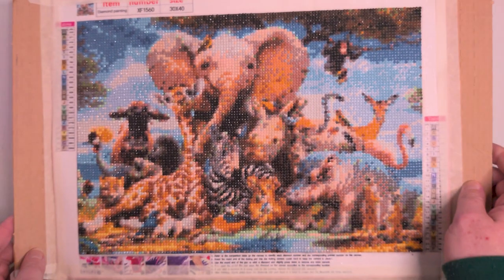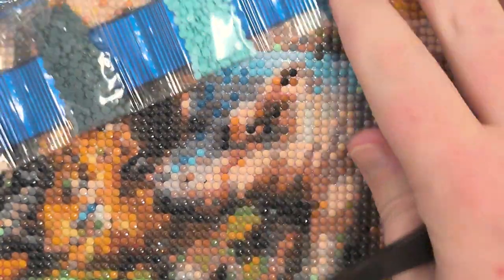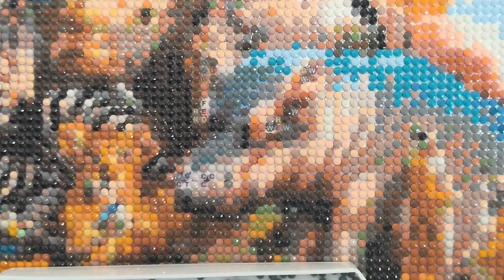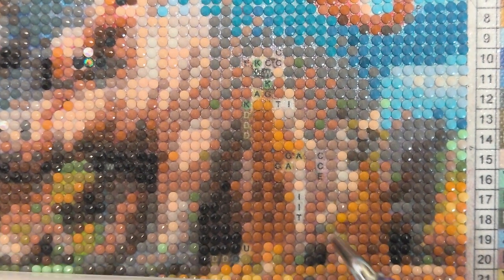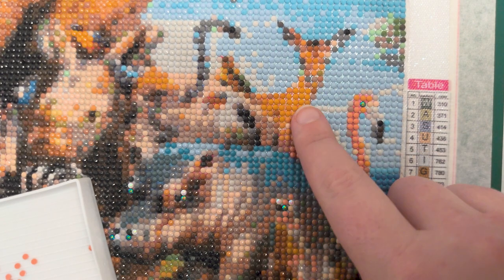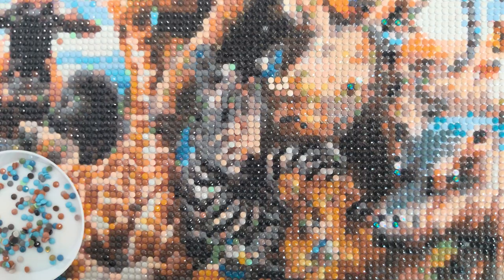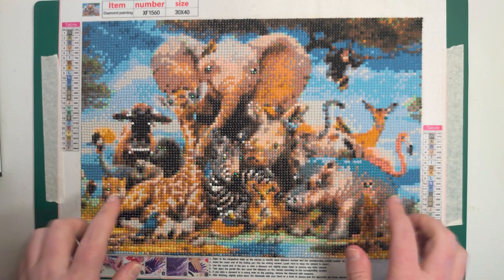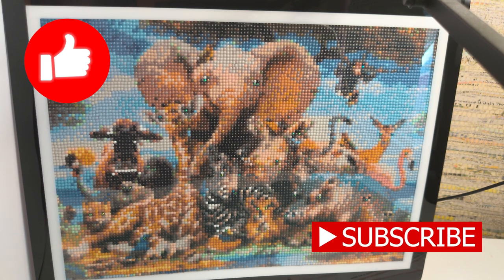Improving a Diamond Painting with AB Drills 💎 Sealing and Framing ✨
After completing my first Diamond Art Painting I wasn't happy that a lot of the detail on the animals was lost.  In this video I am attempting to improve the Jungle Diamond Art Painting by replacing some drills and adding in AB diamonds.  Then I seal and frame, finishing this diamond painting off.

UK
Jungle Diamond Art Painting =
Art Dot Diamond Drills =
Forever Young Shiny AB Diamond Drills =
Diamond Art Frames 30x40 cm =

The World Wondera Art channel is about rediscovering my love of art by trying new art and craft,  challenging myself with different mediums, linking in my love of the world with my art and following tutorials to see how I do.

where I list all of the art supplies I use in my videos.